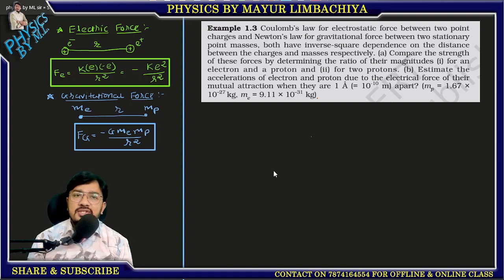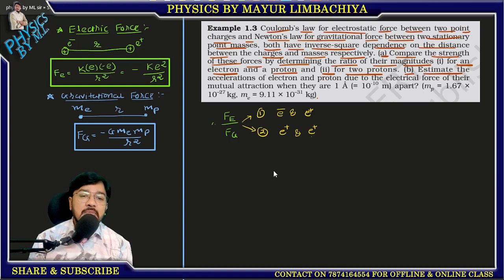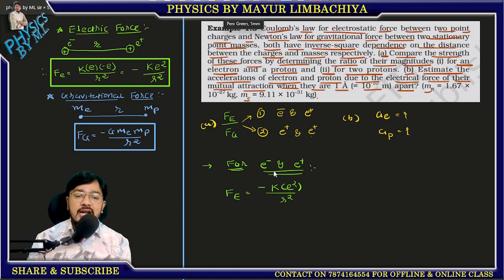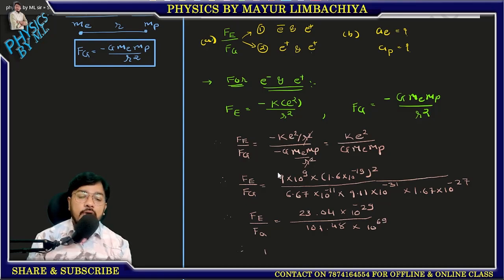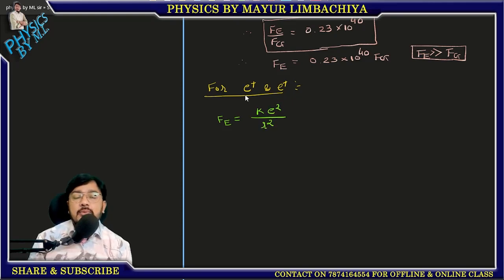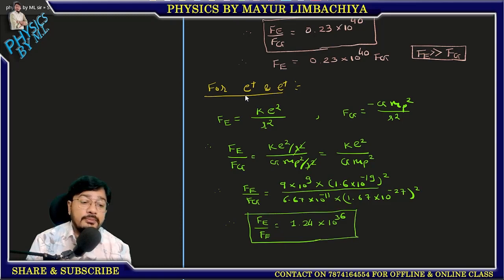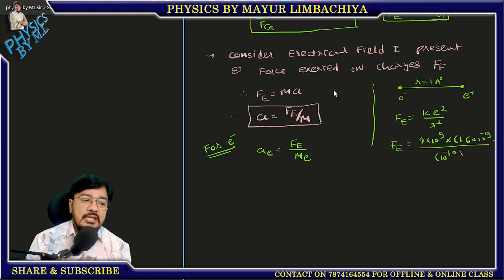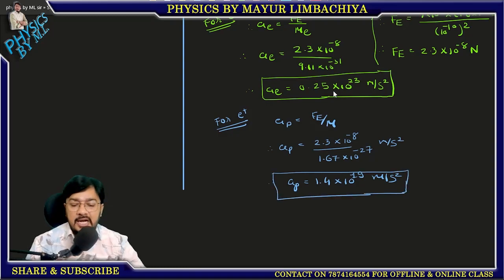EXAMPLE 1.3 | CLASS 12 | PHYSICS | CHAPTER 1 | IN ENGLISH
IN THIS VIDEO EXAMPLE 1.3 OF CLASS 12 PHYSICS CHAPTER - 1 IS SOLVE WITH EASY WAY.